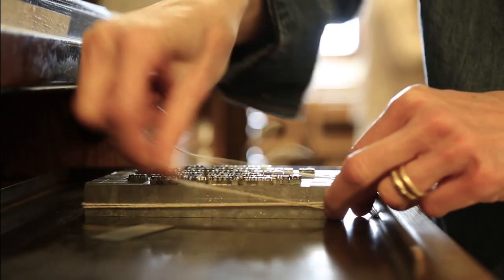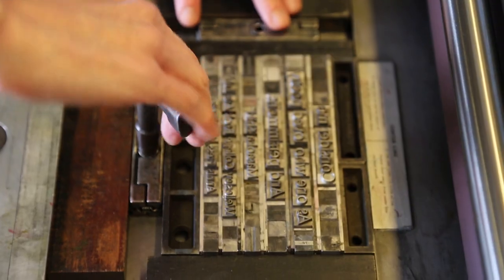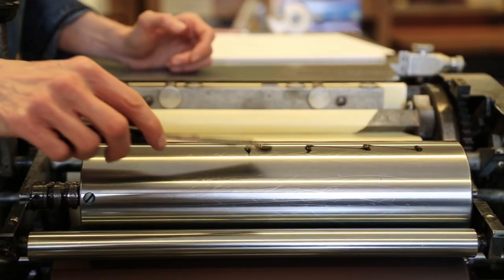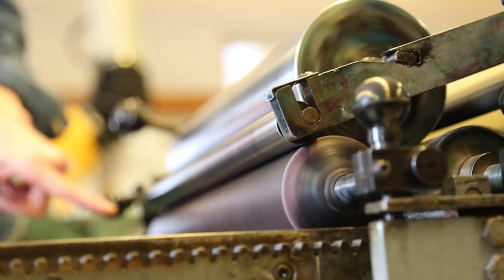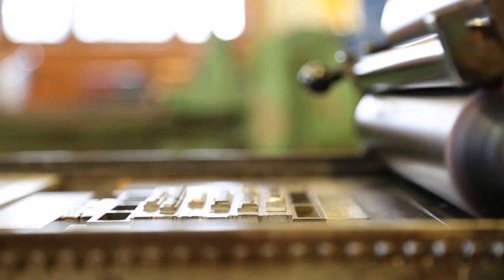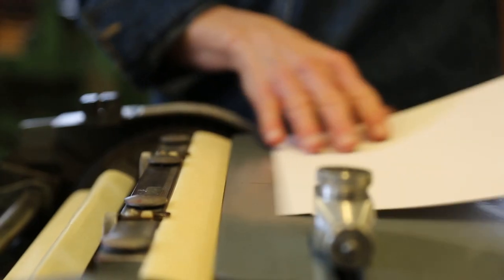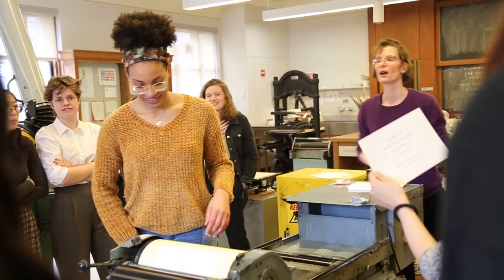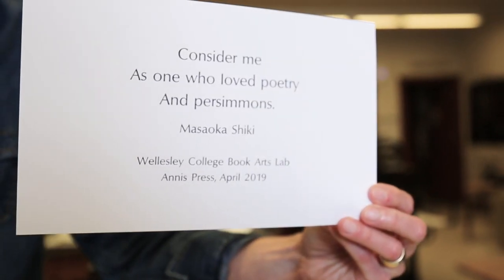A Look at Wellesley's Book Arts Lab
The Book Arts Program provides Wellesley students with unique opportunities in hands-on studio art as well as historical and literary scholarship.